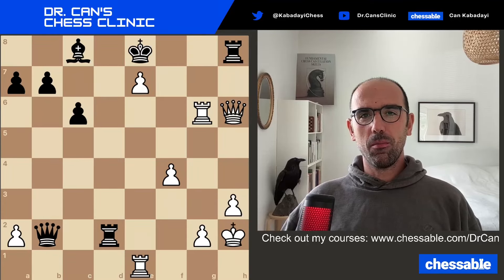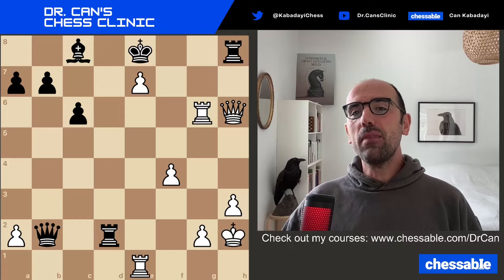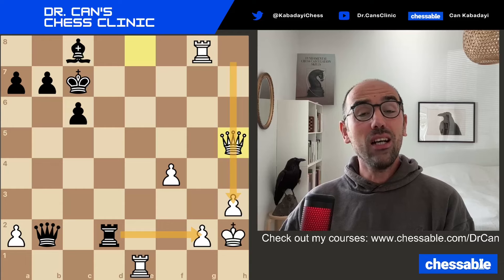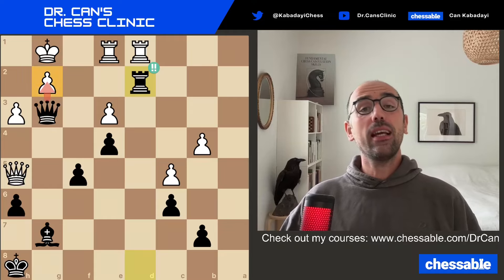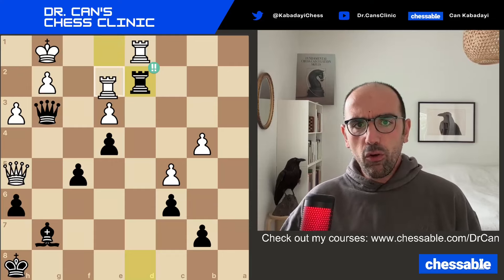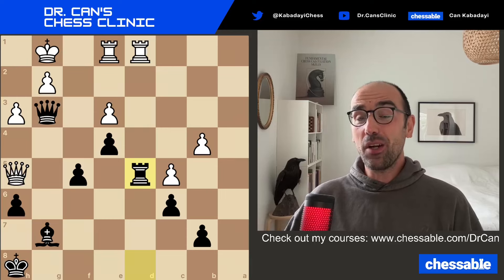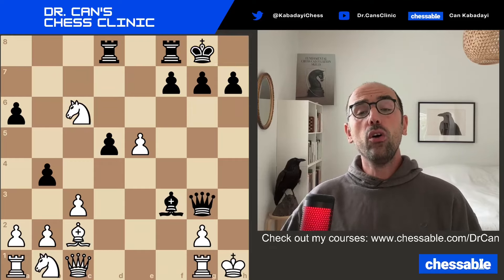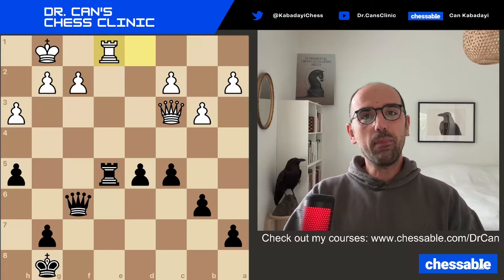The Chess Moves You’re Programmed to Miss: Break Your Blind Spots!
Here is the book "Invisible Chess Moves"

♟️ Find me on Chess.com: DrCanChess

00:00 Maroczy - Romi (1930)
06:06 Mestel - Andersson (1982)
10:19 The Alignment That Saves the Day
13:45 Homework

The video also explores insights from the book 'Invisible Chess Moves' by Neiman and Afek, which highlights moves that players often overlook due to cognitive and geometric biases. Certain moves, especially backward retreats or non-capturing moves on open files, are notoriously hard to spot, even for experienced players. We discuss how these “invisible” moves challenge our natural inclinations and stretch our tactical awareness.

Finally, by analyzing Maroczy’s brilliant move and its underlying concepts, we’re reminded of the importance of generating candidate moves and examining even the least likely options. This video encourages you to look beyond conventional patterns, expanding your tactical toolkit to spot game-changing moves that might otherwise go unnoticed. By practicing with these kinds of puzzles and examples, you’ll develop the skill to see the invisible, turning your blind spots into strengths and gaining a new layer of understanding in chess.